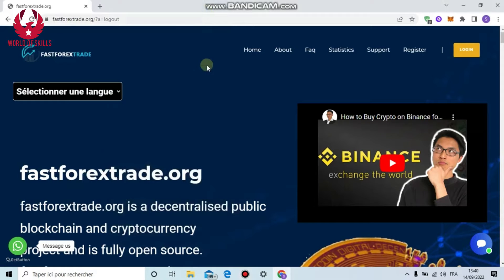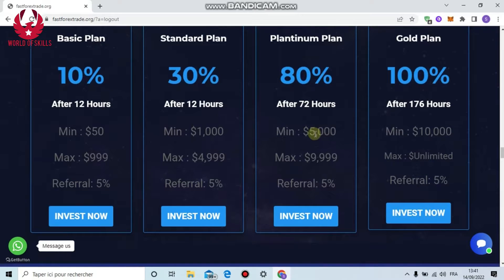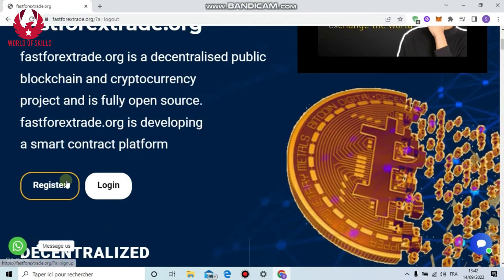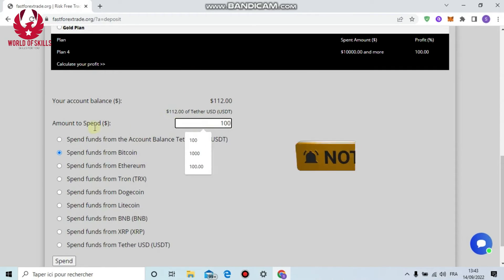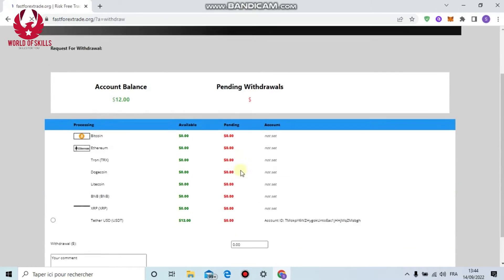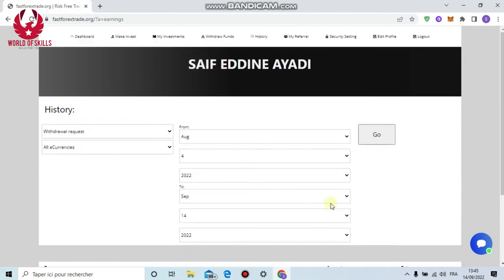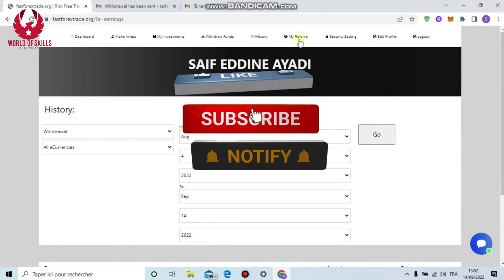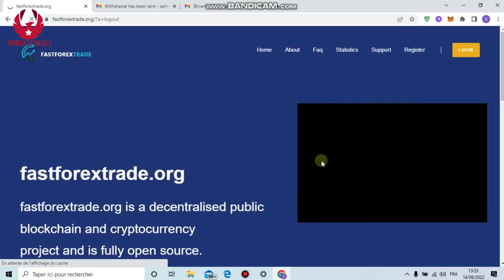instructions to bring in cash with fastforextrade.org + live store 100$ and pull out 12$